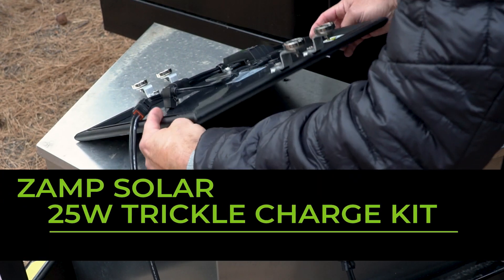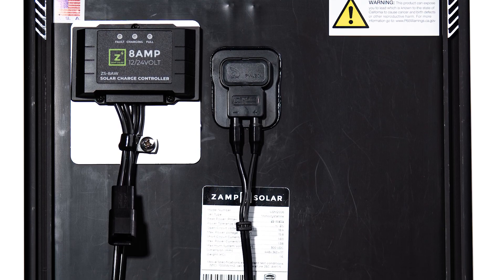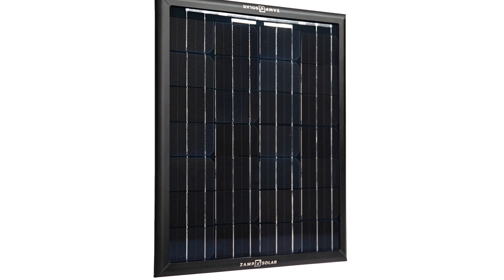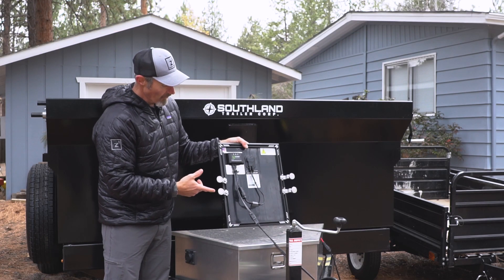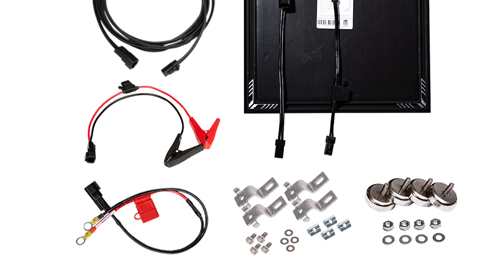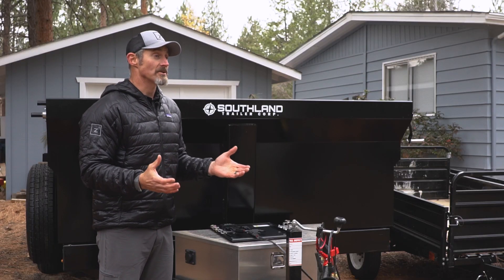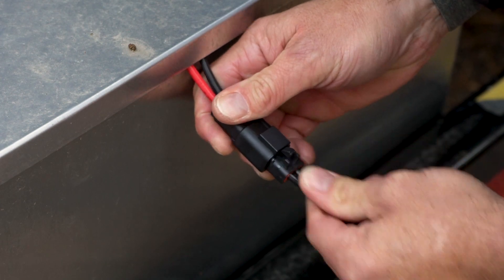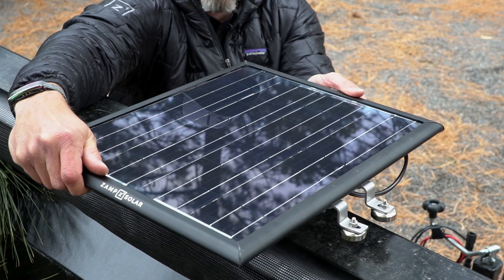Introducing the Zamp Solar OBSIDIAN® SERIES 25 Watt Trickle Charge Solar Panel Kit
The Zamp Solar OBSIDIAN® SERIES 25 Watt Trickle Charge Solar Panel Kit is rugged and weatherproof with an IP67 rated integrated solar charge controller. This solution is designed to ensure a properly maintained battery that will work better and last longer. Never get stuck with a dead battery due to parasitic draw in your RV, overland rig, van, dump trailer or other heavy equipment.

This solar trickle charger enables batteries to remain fully float charged at the optimum level which in turn ensures increased battery life. Properly maintained batteries work better and last longer. This is the perfect kit for keeping any type of battery ready. We believe operational failure is not an option.